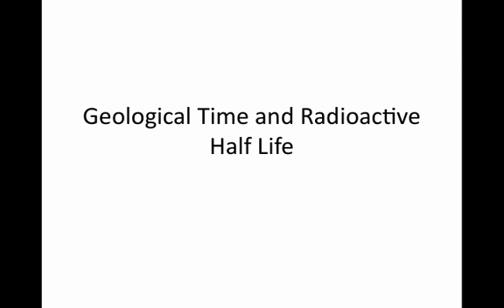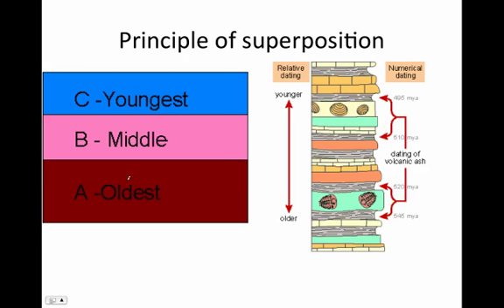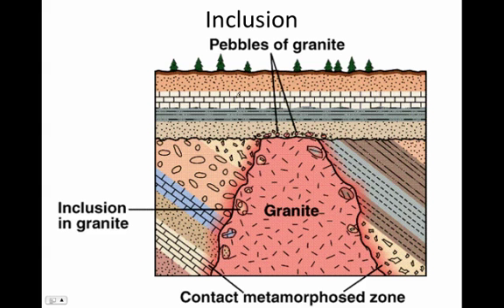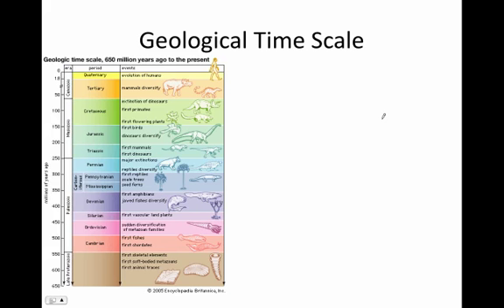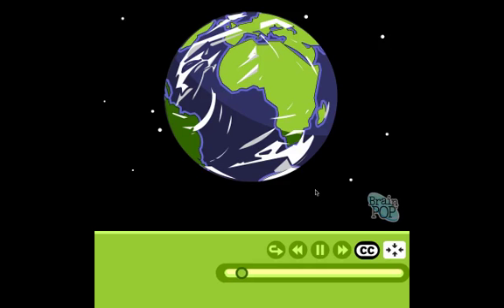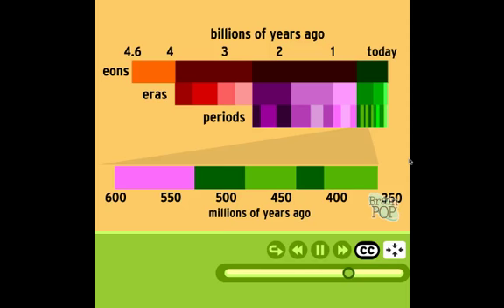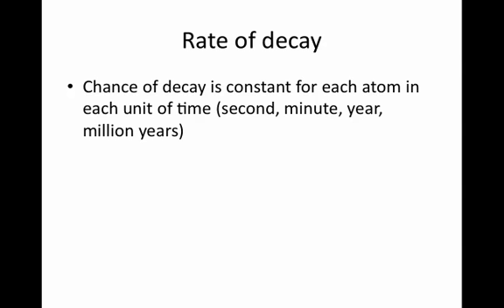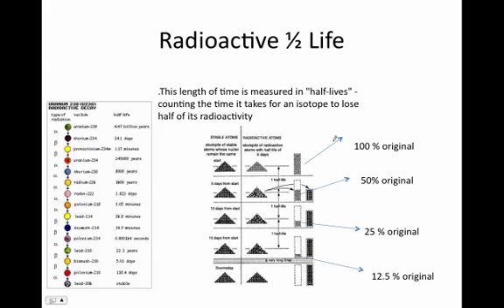Geological Time and Radioactive decay.mp4